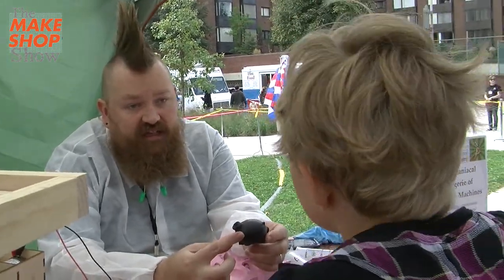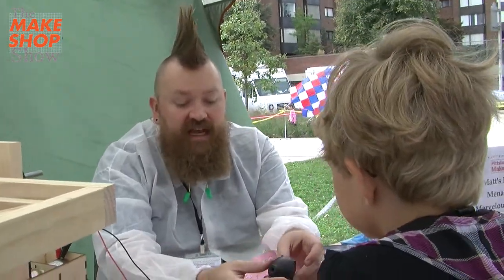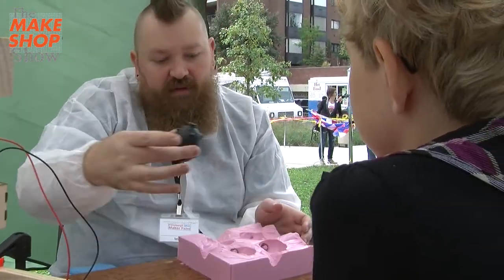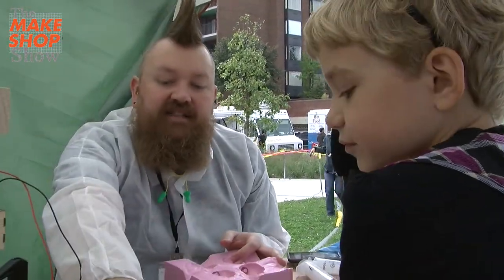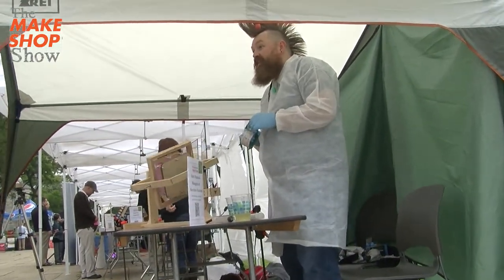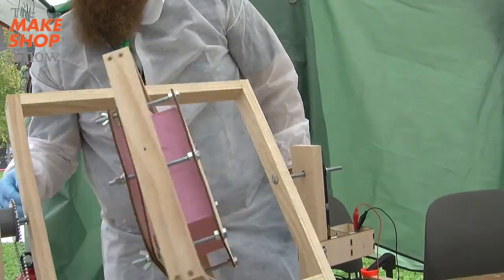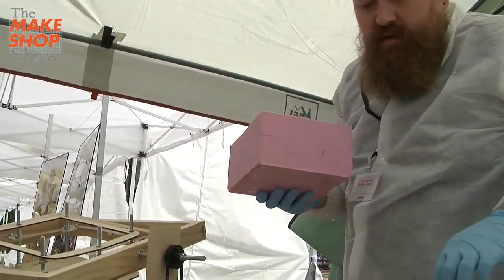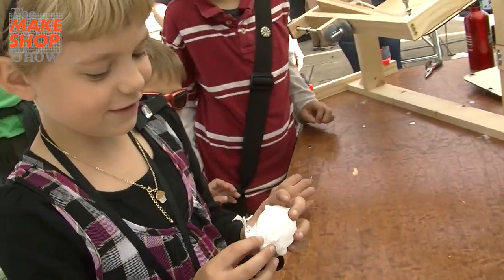Maker Interview 2: Rotocasting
The MAKESHOP Show's intrepid reporter, kid maker Kristin, interviews Matt Stultz of HackPittsburgh about his roto-casting machine .. that makes pigs! She explores this way to create a 3D object and the basic steps of mold-making and rotational casting.

Filmed at the 2012 Pittsburgh Mini Maker Faire on Sept. 22nd at the Children's Museum of Pittsburgh.